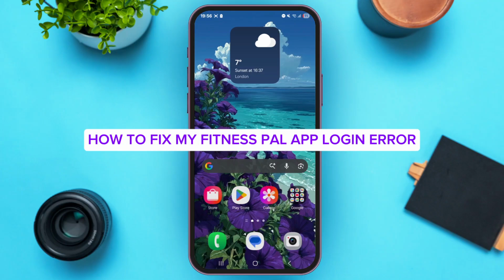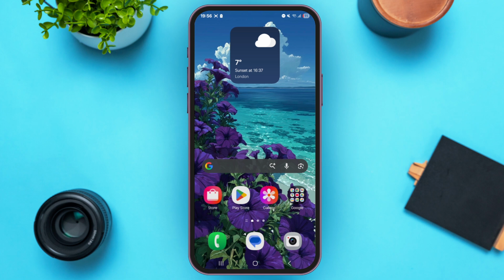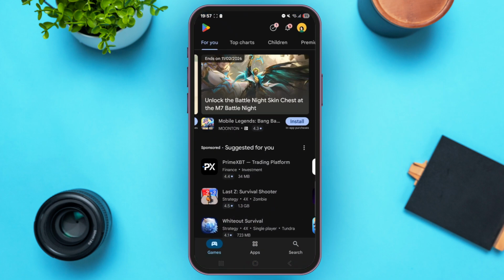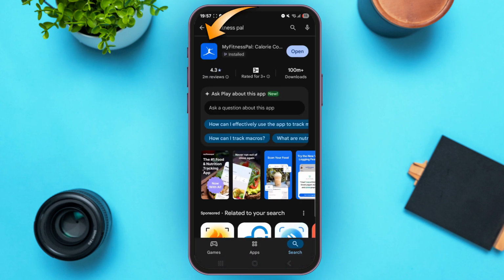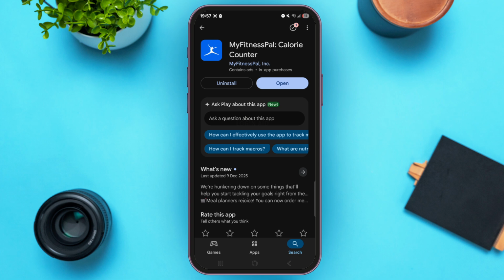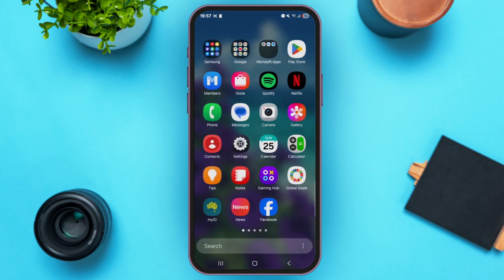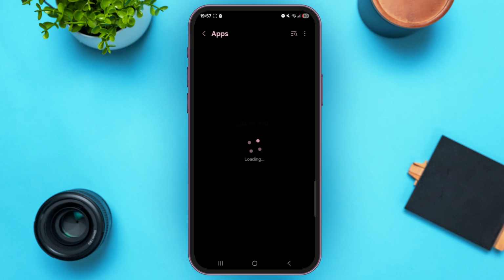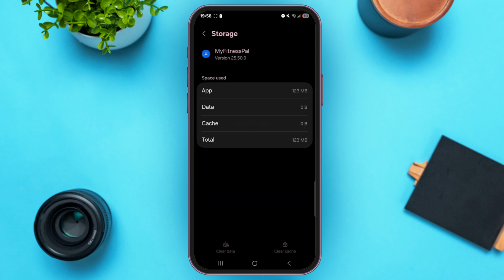How To Fix MyFitnessPal App Login Error | Troubleshoot MyFitnessPal Sign In Issues 2026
This tutorial explains the most common causes of MyFitnessPal sign-in problems, including incorrect login details, server issues, outdated app versions, and cache-related errors. Learn how to troubleshoot login issues on both Android and iPhone devices, reset your password, reinstall the app if needed, and ensure your account syncs properly.